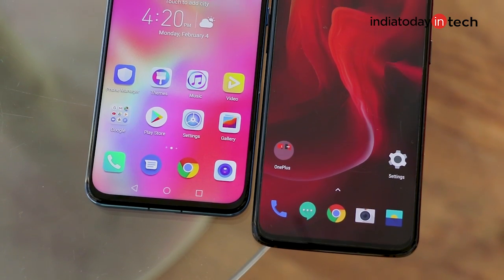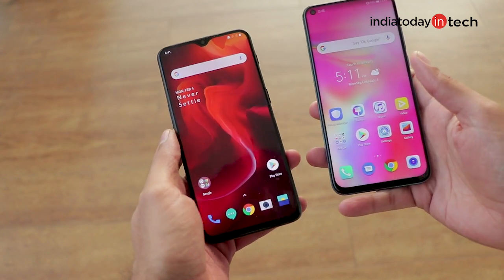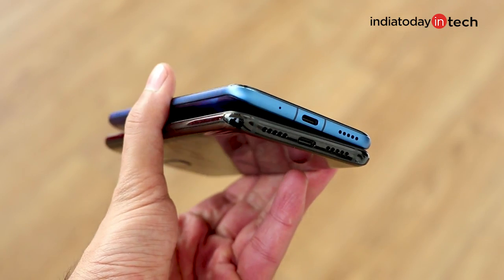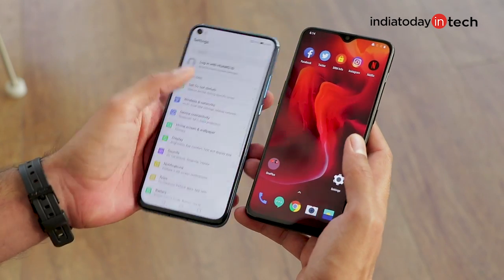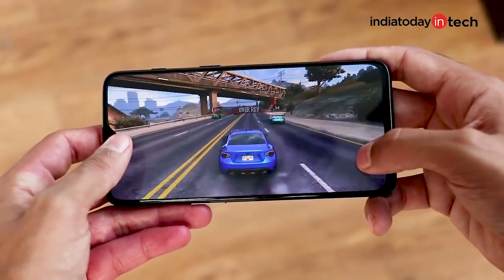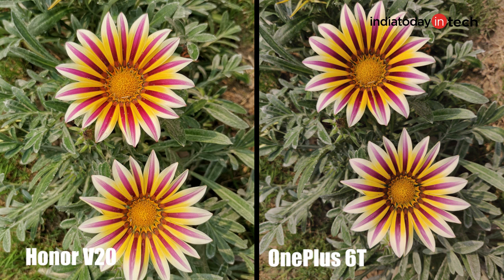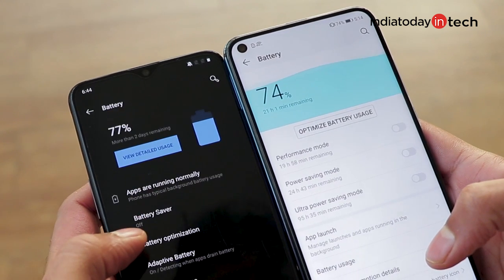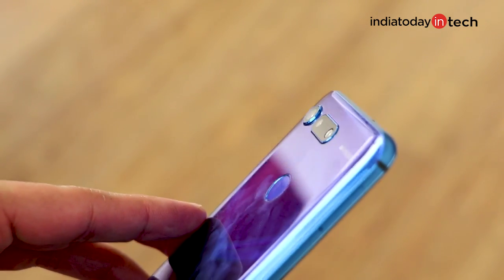Honor View 20 vs OnePlus 6T: Display, Camera and Performance Compared | India Today Tech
OnePlus 6T and Honor View 20 are priced at Rs 37,990 for the 6GB variant. The phones have top notch specs, displays and design. Which one will you pick?